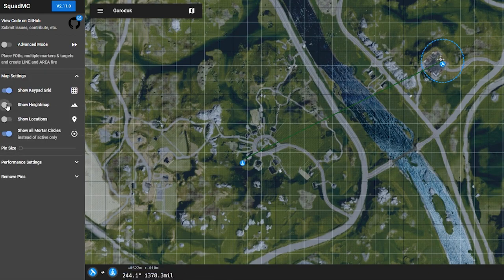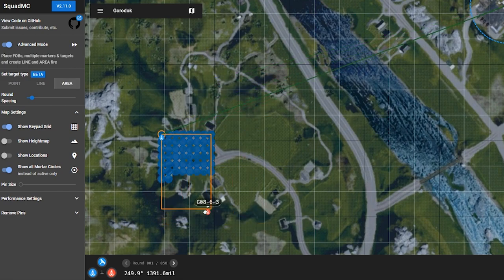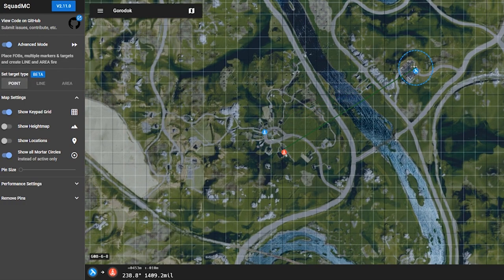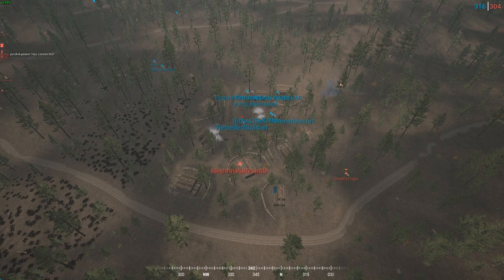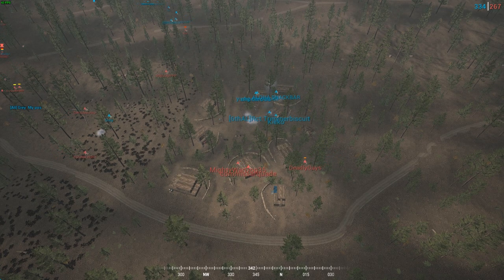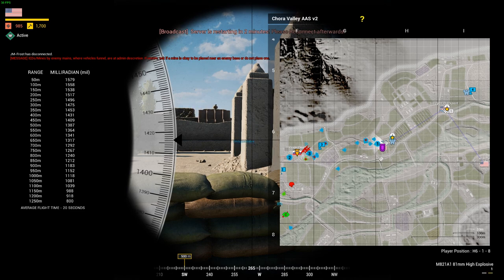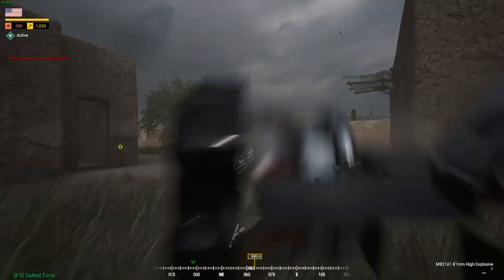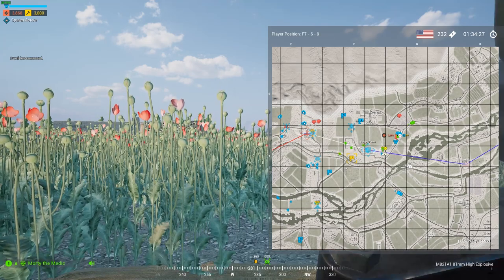Mortar Guide: Solo Mortar (SquadMC)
Sometimes a whole squad isn't needed during a round. One guy on a mortar who knows what he is doing can help out a lot, which is what this video is about. In the next video, I'll go over how to run mortar squads, and different ways that I've seen people do it.